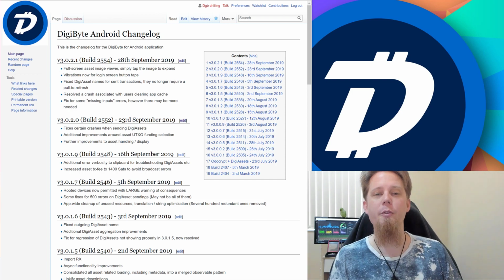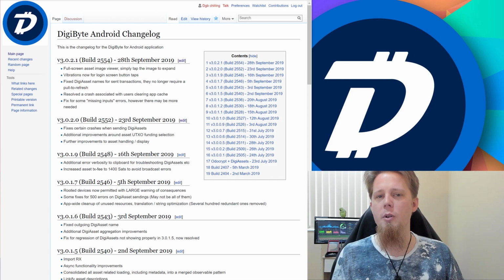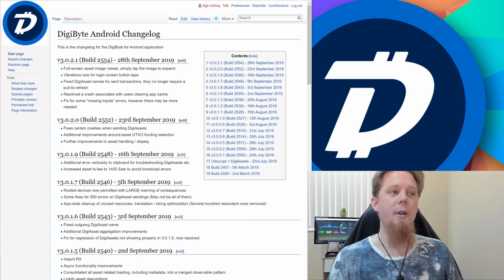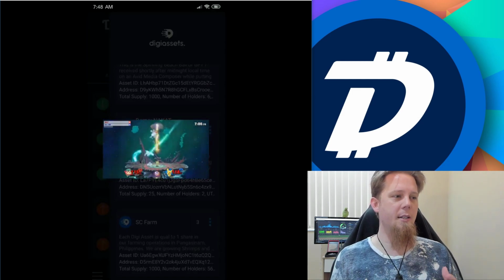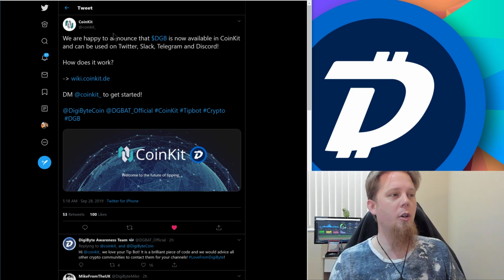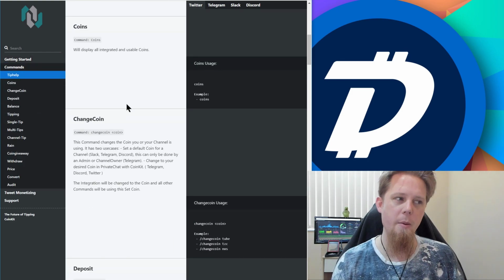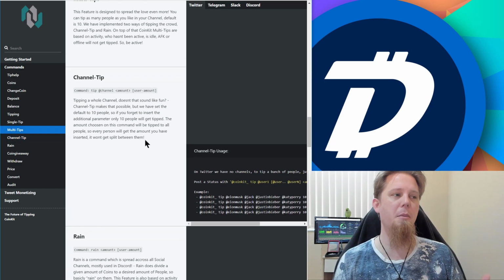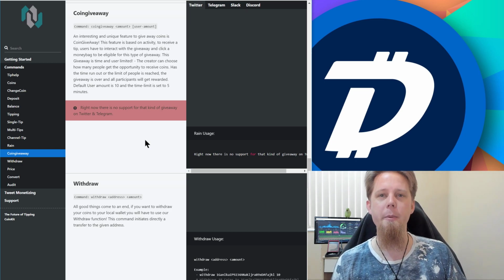DigiByte Update - #86 - Android updates for DigiAssets, CoinKit tipping & TheMaskedSinger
In todays DigiByte Update we look at what's new in the latest Android update:
This is rolling out to the public release channel now and should be available to everybody within the next 12 or so hours if you haven't got it already

CoinKit have added DigiByte support, this is being setup in the DigiByte Telegram channels:
You can see a list of most of our common Telegram channels at the bottom of DigiByte.io or there's a list of them here:

Mike (@DGBSoCal) has made a DigiAsset for TheMaskedSinger which is a great example of all the additional information that you can include with a DigiAsset, he's giving them away too so reply to him with an address for your DigiByte Android app and he'll send you one: